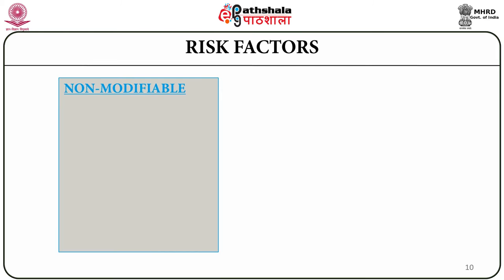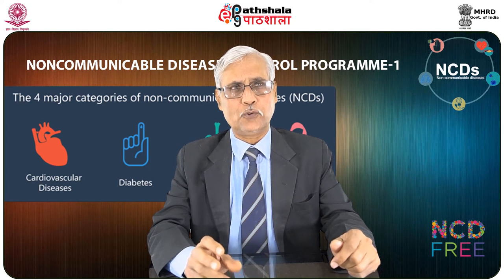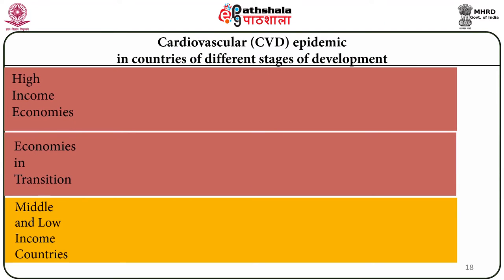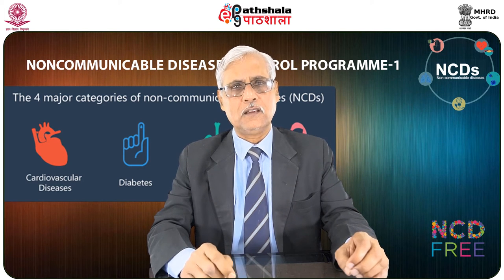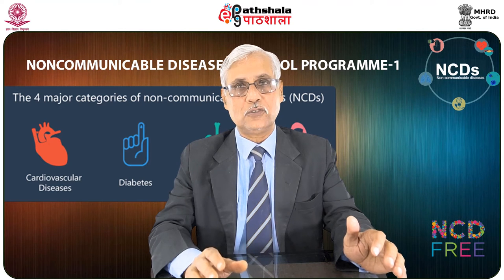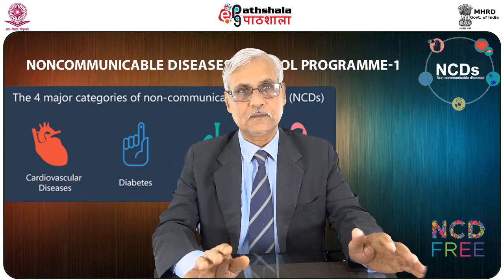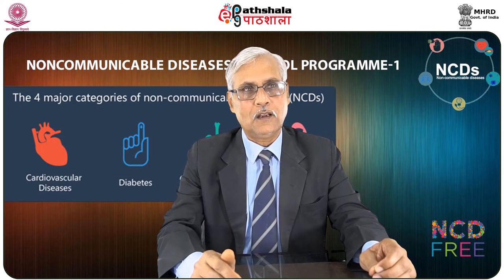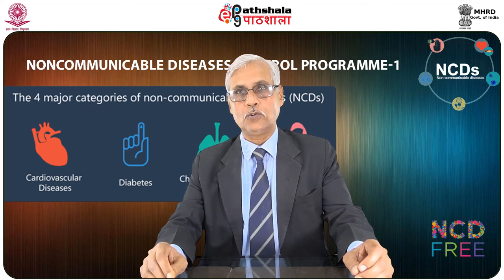Non-Communicable Disease Control Programme I